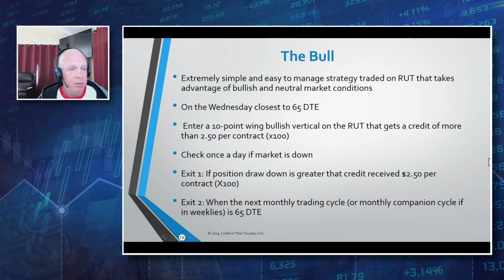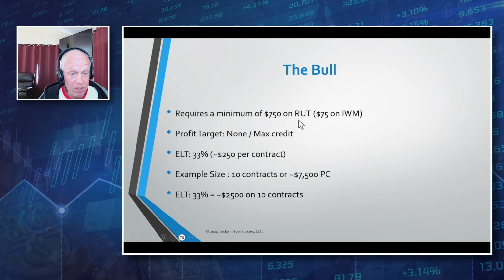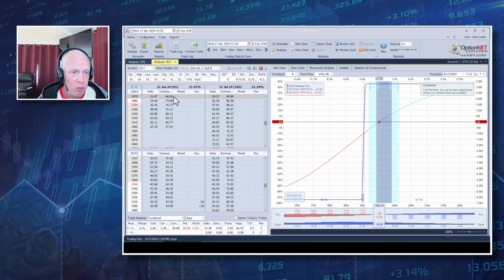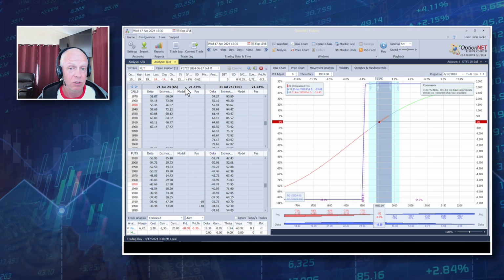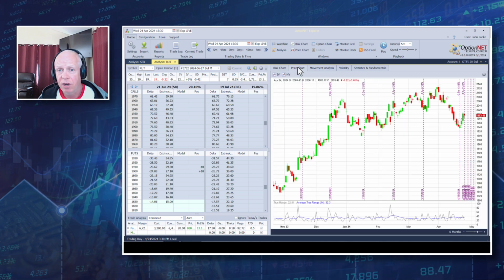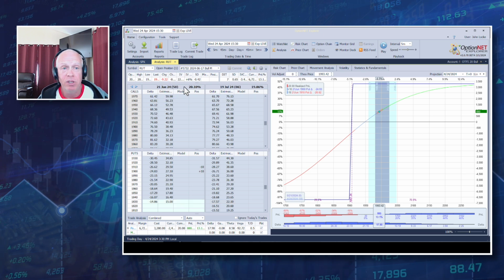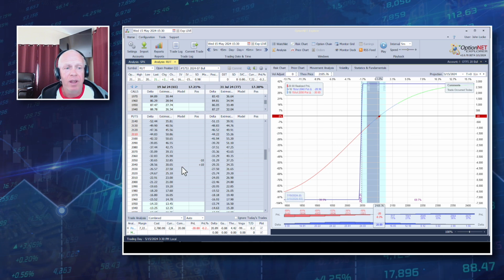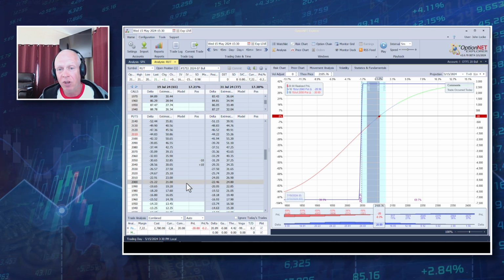Ride the Bull Market with Confidence: The Simple Bull Trade Strategy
In this episode of "The Winning Trade," John Locke takes you step-by-step through the Bull Trade strategy—a simple yet powerful approach that leverages time decay to generate consistent profits. Perfect for traders looking to capitalize on bullish, neutral, and even bearish market conditions, this strategy is a must-learn for anyone serious about options trading.

John walks you through three months of trades on the Russell 2000 that had a combined return of over 50%*! He will highlight the strategy’s entry and exit rules, risk management techniques, and real-world examples. Whether you're new to options trading or a seasoned pro, this video provides valuable insights to help you succeed in the markets.

🔍 Topics Covered:

-Introduction to the Bull Trade Strategy
-Entry and Exit Rules for Maximum Profitability
-Real-World Trading Examples on the Russell 2000
-Risk Management and Loss Triggers
-How to Optimize Your Trading Performance

00:00 - Trade win
01:43 – Trading Strategy Rules
05:13 – Alternatives
05:50 – Unusual Situation
06:39 – Exit Loss Trigger Change
07:33 – Hit A Bottom
08:39 – Trade Win for June!
10:34 – Probability of winning
12:55 – July Trade Closed
14:00 – Trade Win for August!
14:55 – Total Gain of 51.8% in 90 days!